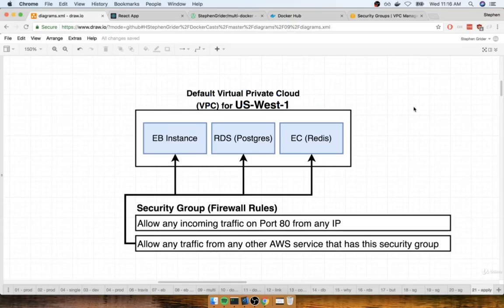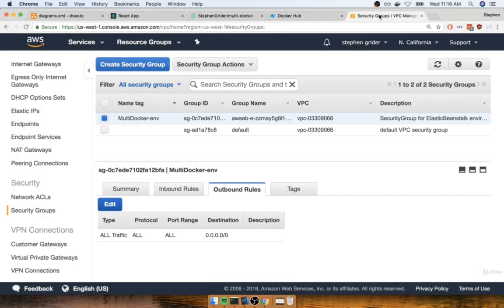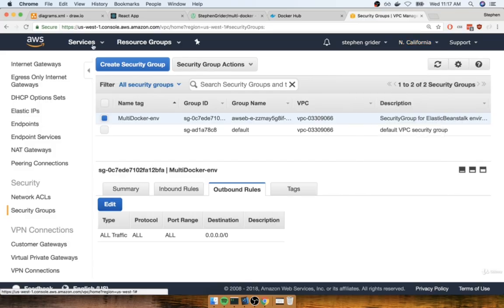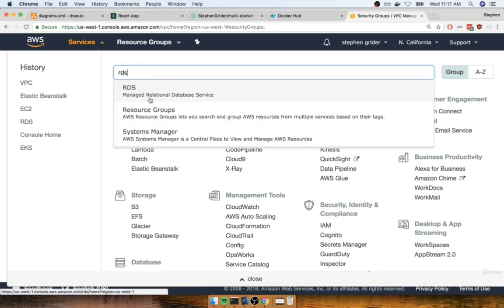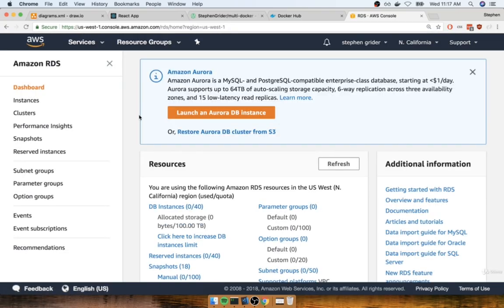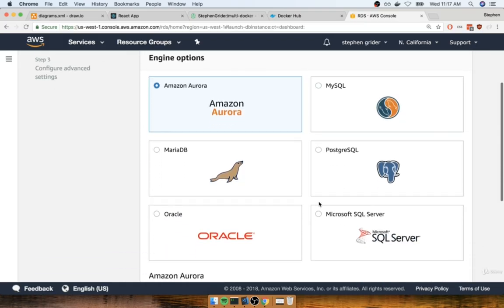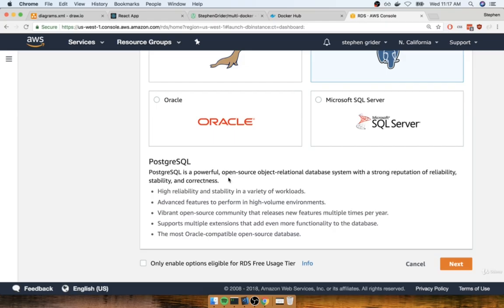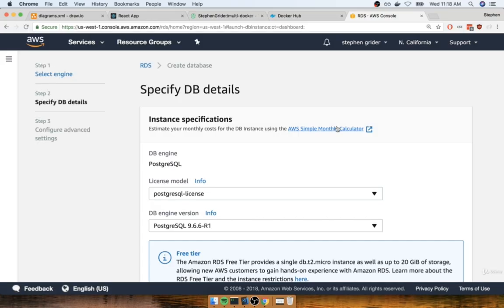141 RDS Database Creation